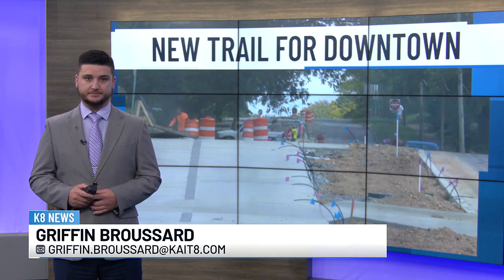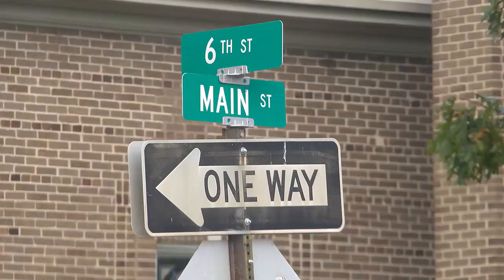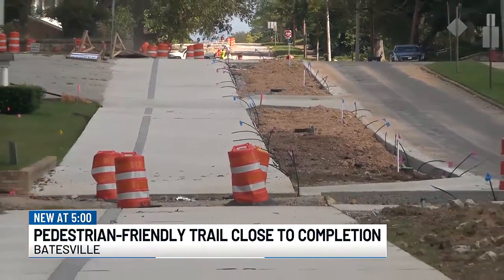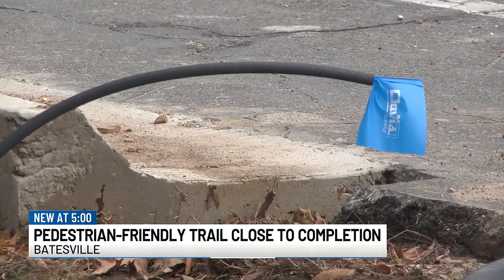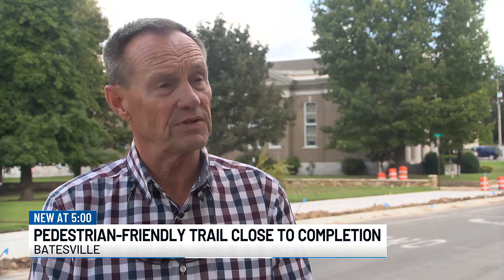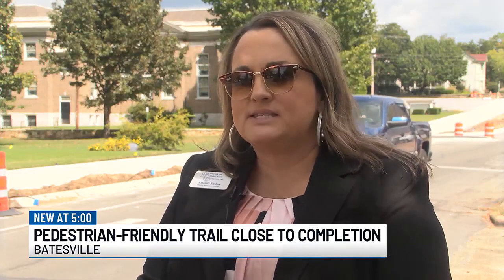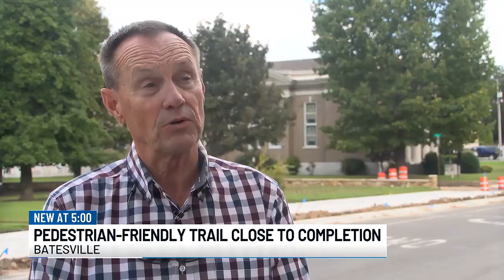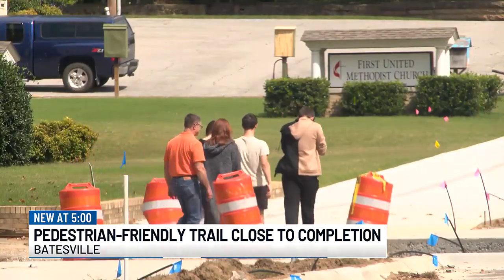Batesville adds trail to downtown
A new project is giving a glow-up to downtown Batesville.